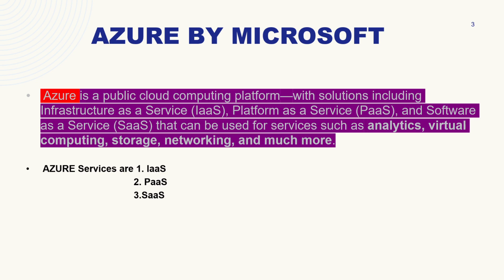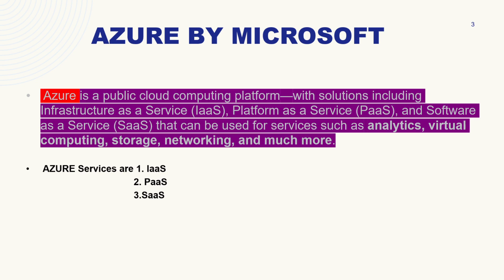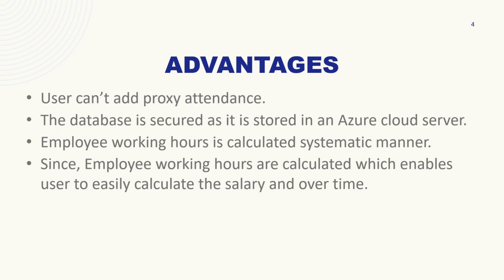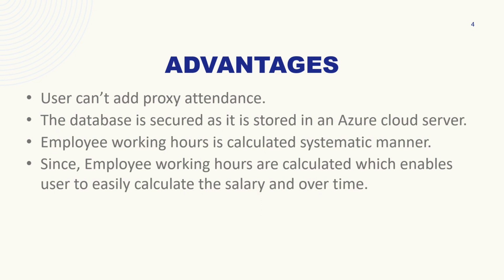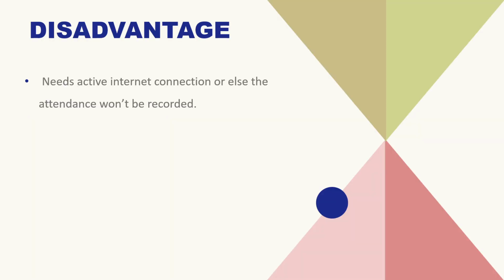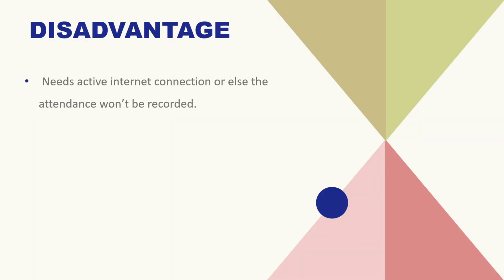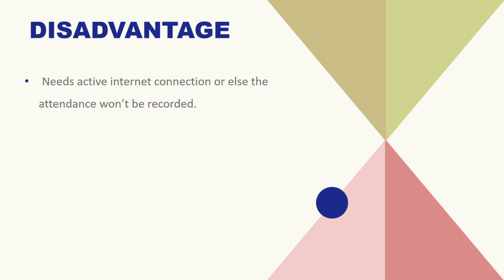IOT-1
It provides details about Azure services and internet of things( Iot)